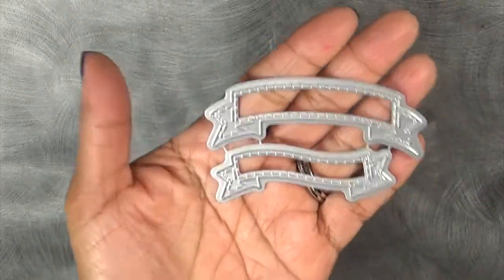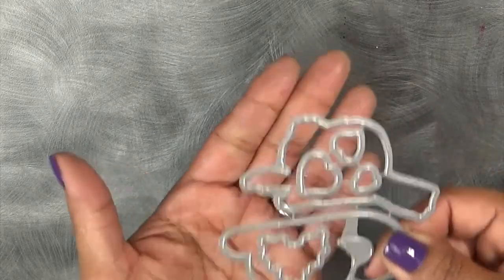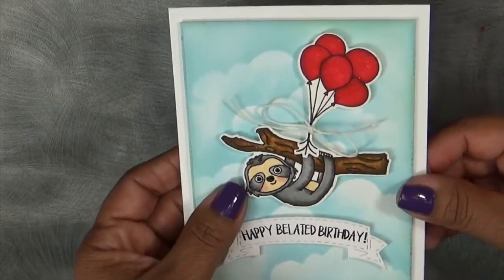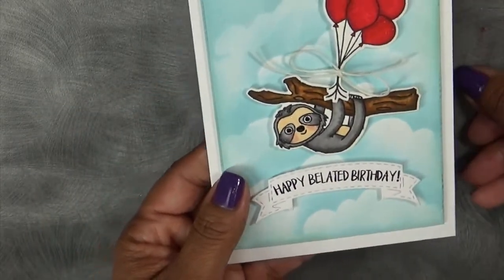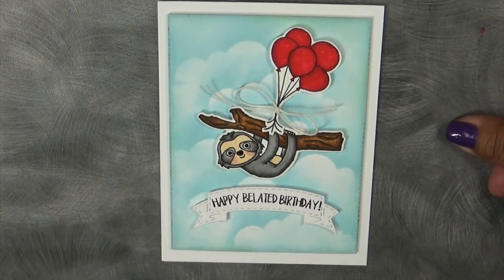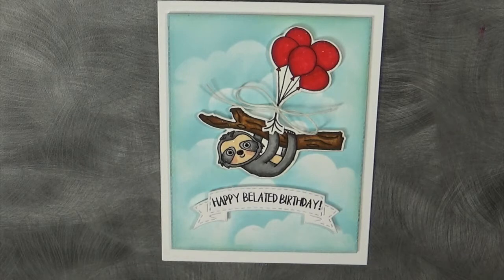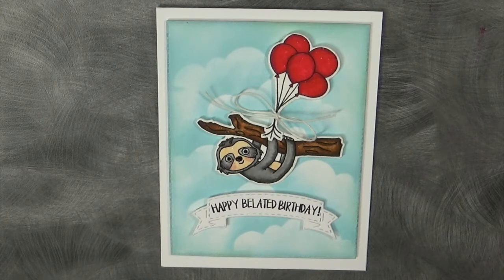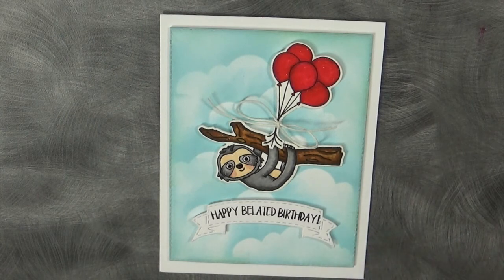MCT 72nd Edition Release Sneaky Peek #3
GOOD MORNING my sweet friends & welcome to our 3rd & last day of sneaky peeks! Today we are showcasing a new stamp & die set called "A Sloth Holiday!"